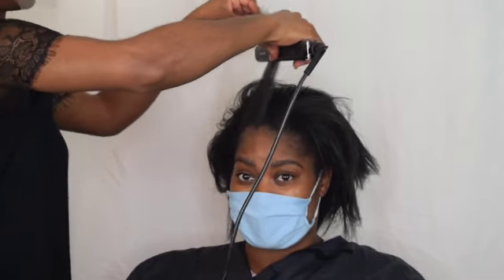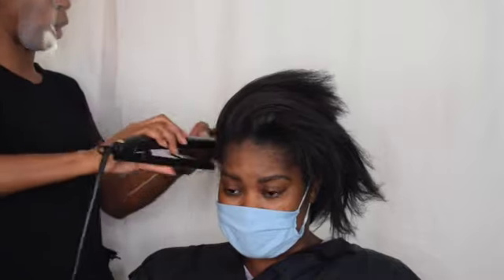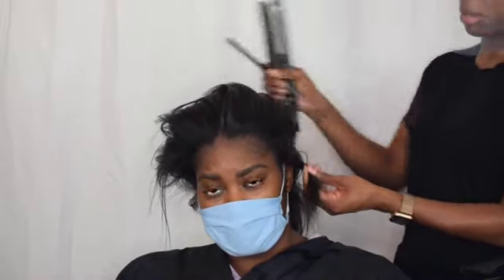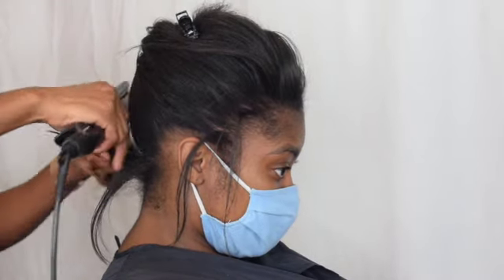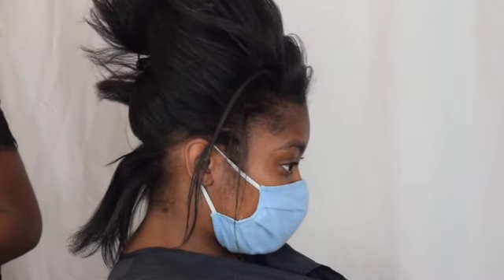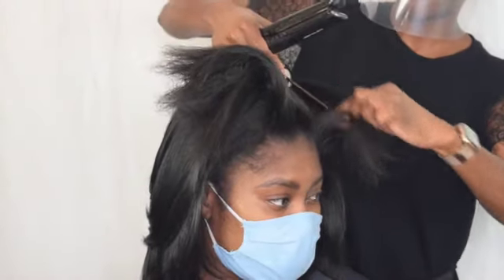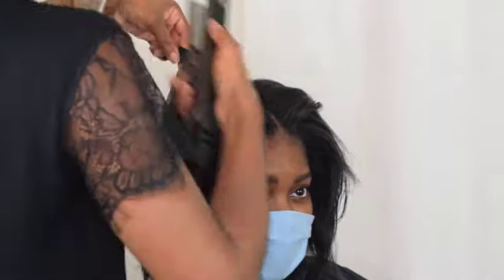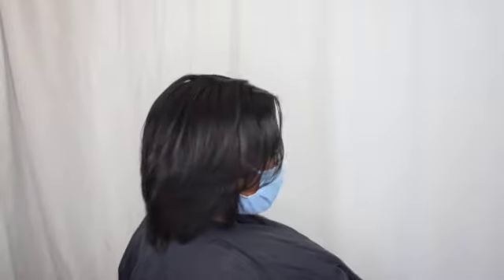CORIOLISS C1 STRAIGHTNERS REVIEW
This review is about the corioliss c1 straighteners, don't forget to let me know if what you think of my review in the comment section bellow.

To purchase products mentioned
* CORIOLISS

*AMAZON SHOP